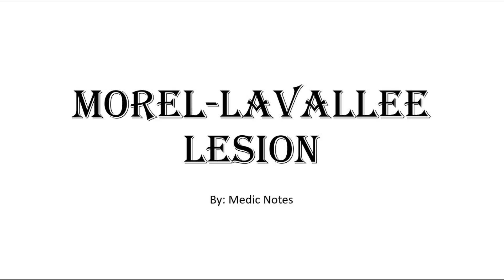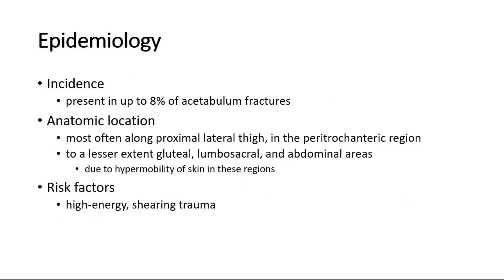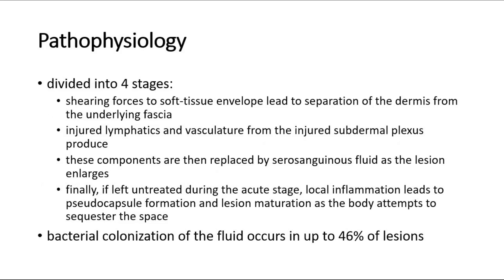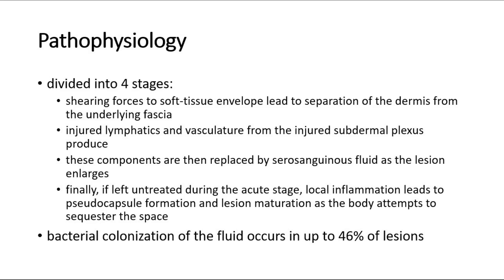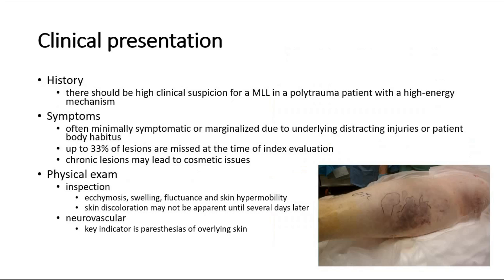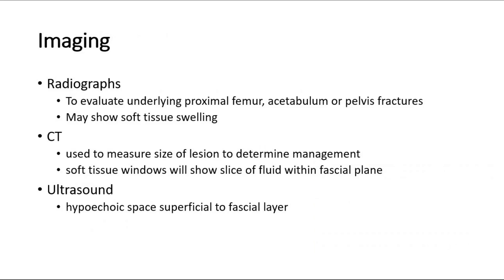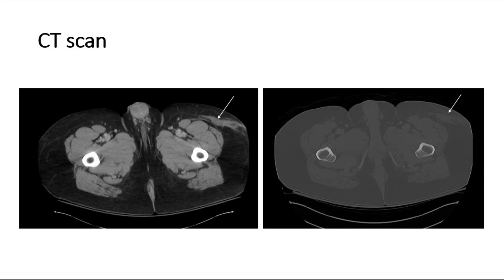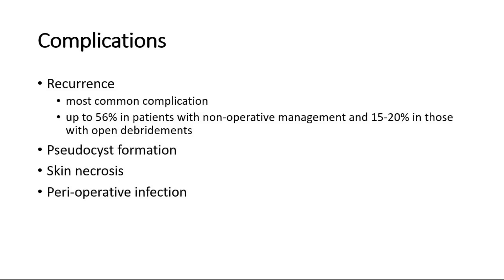Morel-lavallee lesion - causes, signs and symptoms, investigation, treatment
A Morel-Lavallee Lesion (MLL) is a closed traumatic soft tissue degloving injury characterized by separation of the dermis from the underlying fascia due to a shearing force.

Diagnosis requires high a index of suspicion with presence of an area of ecchymosis, swelling, fluctuance and skin hypermobility in the polytrauma patient with underlying fractures.

Treatment is generally operative irrigation and debridement for most lesions given the proximity to planned surgical incisions and increased risk of infection.